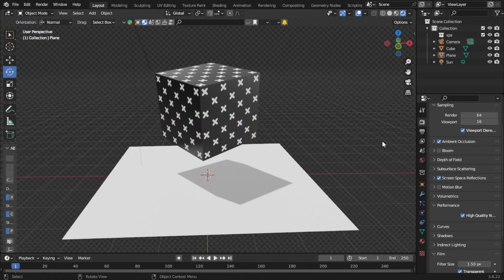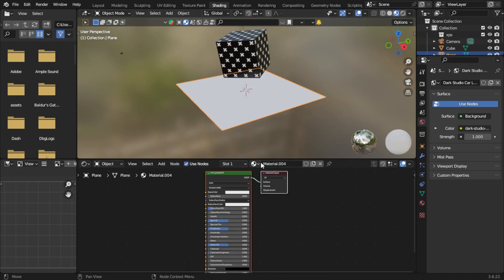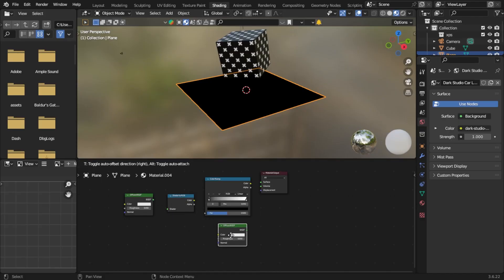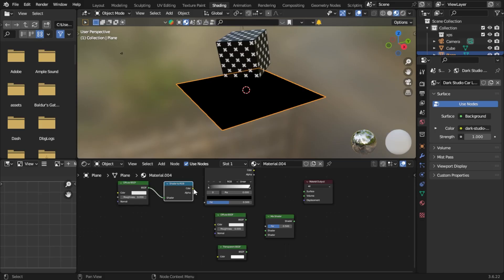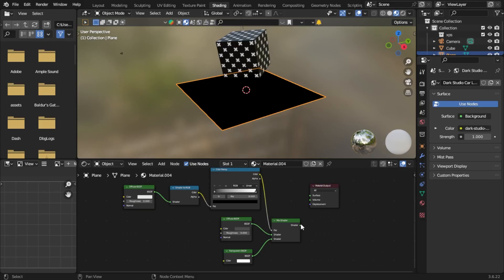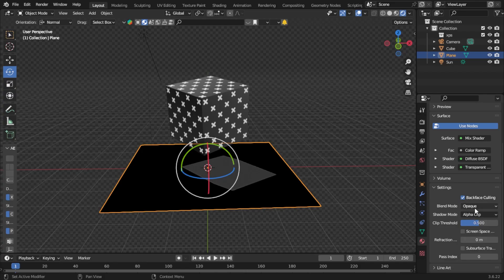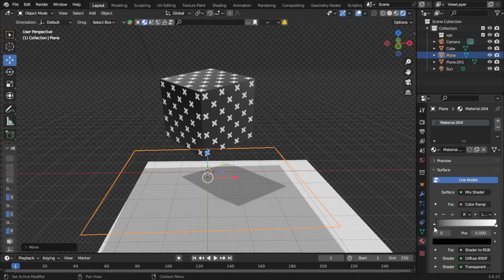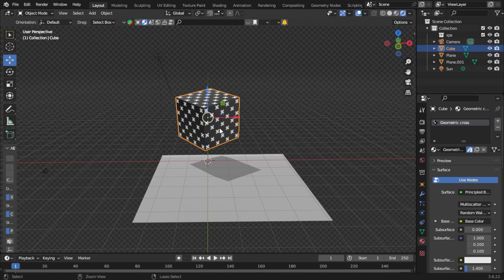SHADOW CATCHER TUTORIAL - BLENDER EEVEE 2025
Learn how to easily make a shadow catcher in EEVEE instead of CYCLES in Blender !
You can find my blender addons and 3DModels for printing below
CULTS 3D / CREALITY CLOUD  @Bossposes
Blendermarket /Superhive @Bossposes
Tiktok, Instagram , FB  @Bossposes